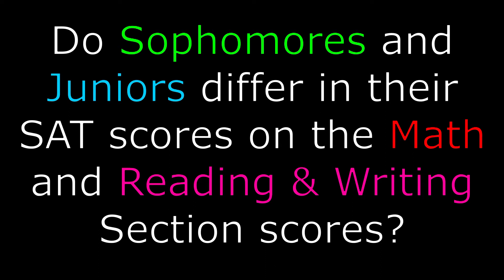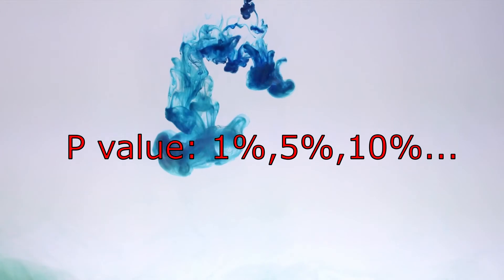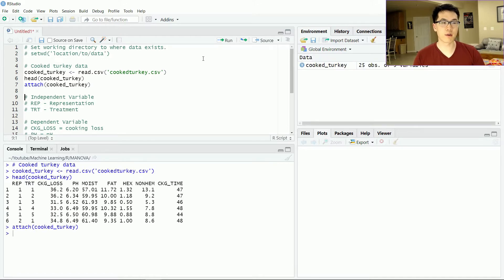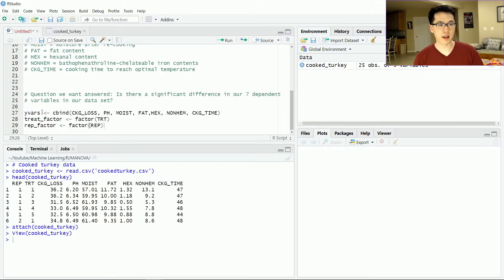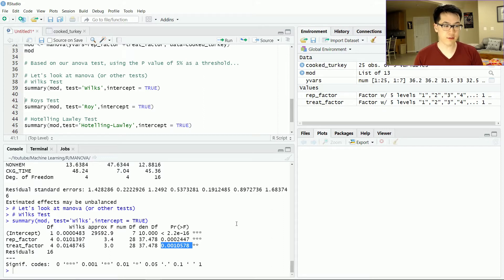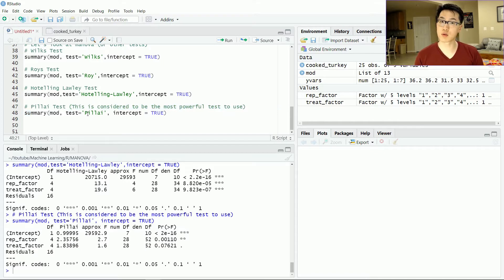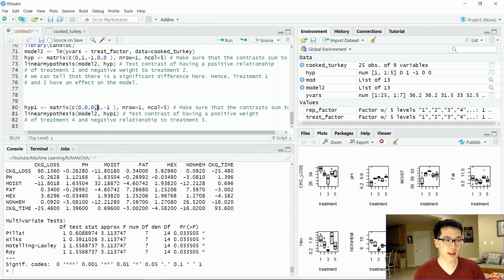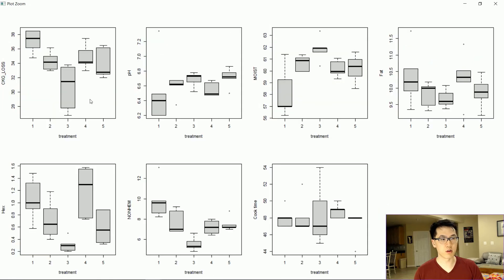ANOVA and MANOVA Analysis in R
All you really need to know for ANOVA and MANOVA analysis. Code example and interpretation in R!

0:00 - What is MANOVA and ANOVA?
6:23 - Multivariate test relationships
7:57 - Relationships between independent variables and LOTS of dependent variables
8:53 - Alternative for finding relationships (Boxplots)
10:56 - Contrasts for finding inner relationships + Linear Hypothesis